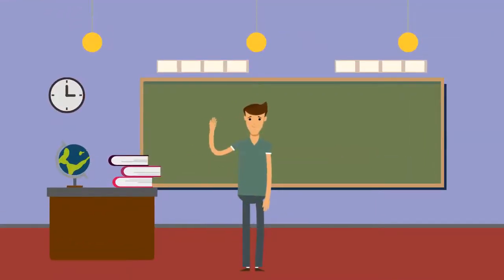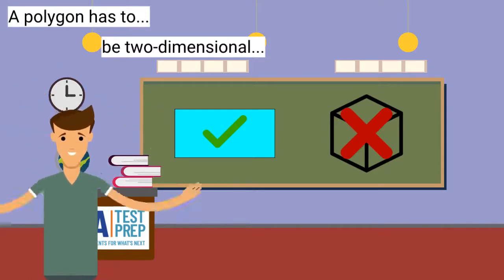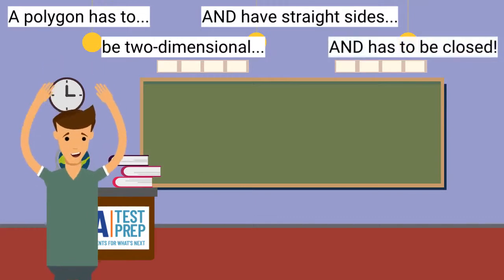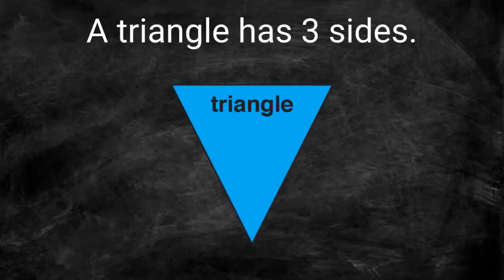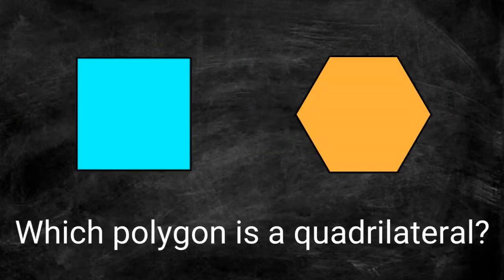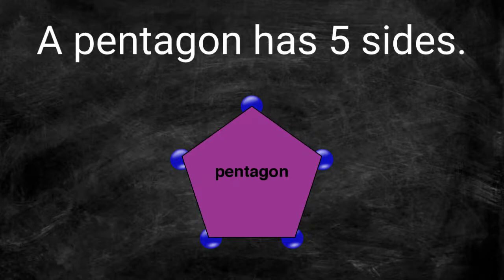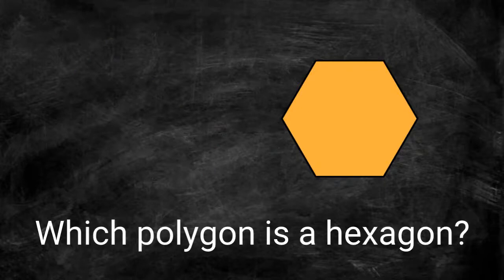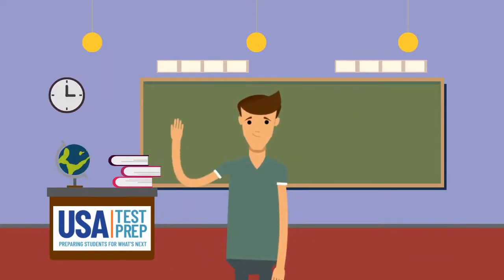2nd Grade - Math - Geometric Shapes - Topic Video